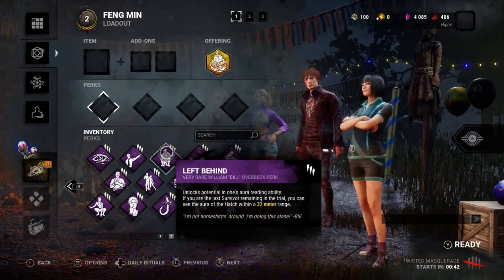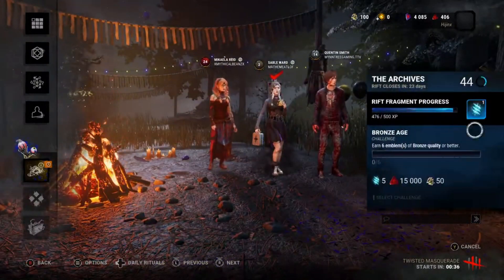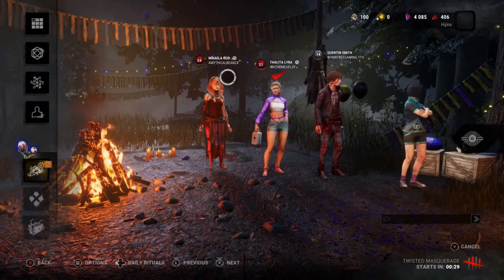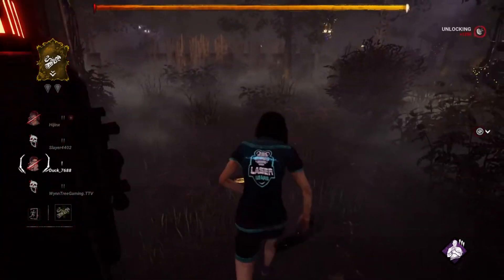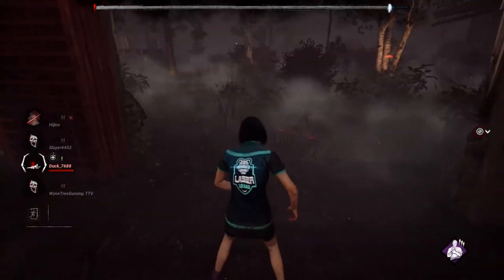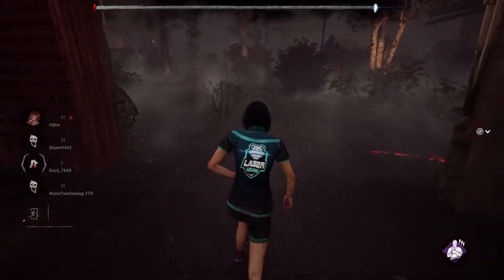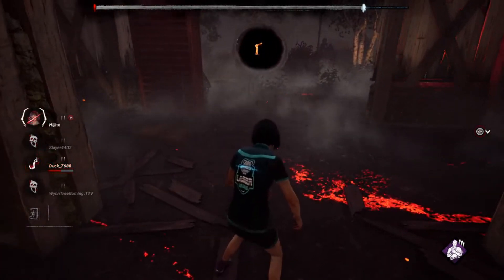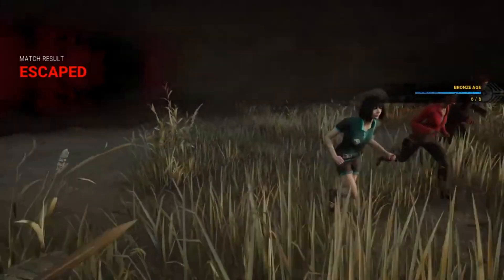Can We Win A Match Only Using No Mither?! Dead By Daylight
Big thank you to thedreadrogueYT for the challenge!

Hey guys! We are back to streaming and making content! We stream most nights besides Wednesdays and Fridays!

We'll be releasing new videos weekly on Fridays!